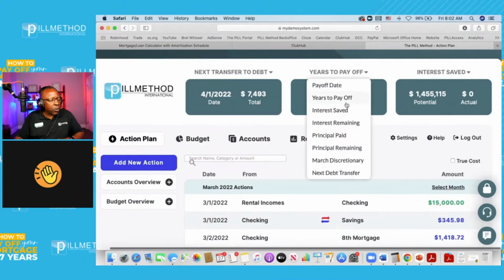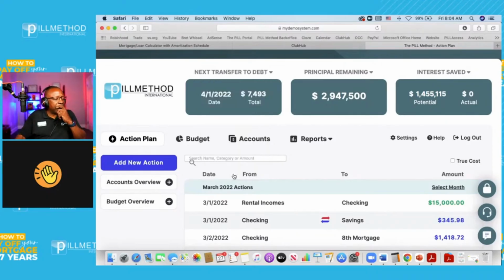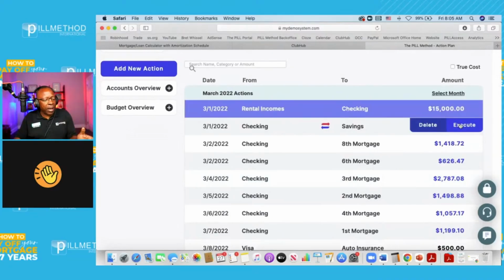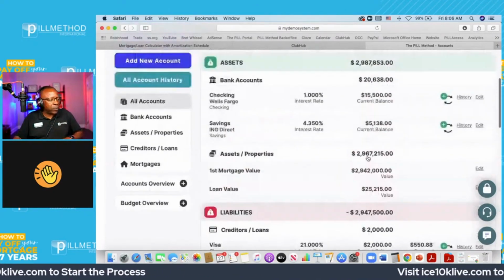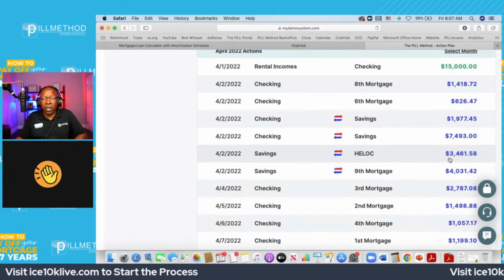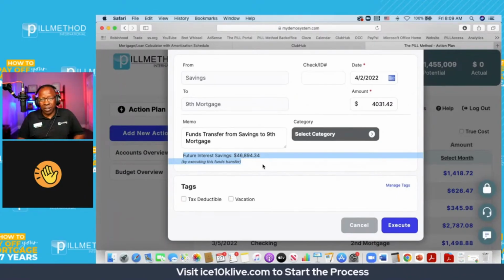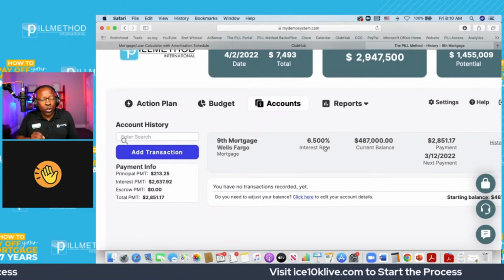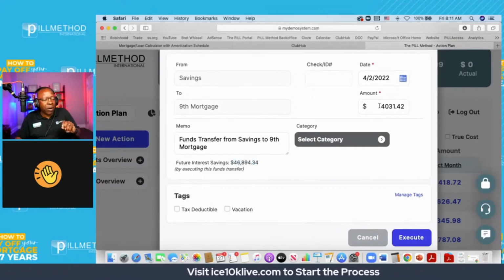PAYING OFF DEBT SMARTER: HOW ONE INVESTOR SAVED $46K ON INTEREST!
When it comes to real estate, understanding how to strategically pay down your mortgage can make a huge difference in your long-term financial success. Many homeowners and investors assume that making extra payments randomly will help them save on interest, but without a proper strategy, they may not be maximizing their savings. Real estate investors, in particular, often juggle multiple mortgages with different balances and interest rates. Knowing which mortgage to target and when to make an extra payment can mean the difference between saving thousands of dollars in interest or simply reducing the loan term with minimal impact on total costs.

For example, let’s say a real estate investor has multiple mortgages totaling nearly $3 million, with the bank expecting them to pay over $1.6 million in interest over time. Instead of just making extra payments without a plan, they could use a calculated approach to maximize their savings. By targeting a specific mortgage and making a well-timed prepayment of $4,000, they could reduce their interest costs by over $46,000. This happens because the extra payment directly reduces the principal, which in turn lowers future interest costs, effectively disrupting the bank’s schedule of collecting interest. The key takeaway here is that the right payment, at the right time, on the right loan, can make a massive difference in long-term savings.

For homeowners, this strategy isn’t just about saving a little money—it’s about achieving financial freedom faster. Many people focus on tax-saving strategies, yet they often overlook that mortgage interest can cost them far more than taxes over a lifetime. By understanding how to strategically apply extra payments, homeowners can keep more of their hard-earned money instead of handing it over to the bank. Whether you're an investor managing multiple properties or a homeowner looking to pay off your mortgage sooner, learning how to optimize your payments can be one of the smartest financial moves you make.